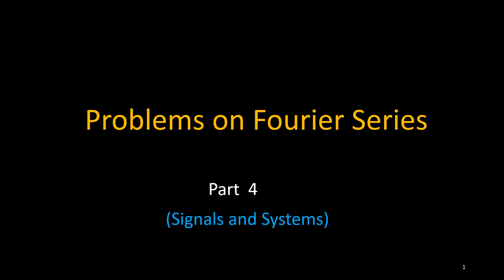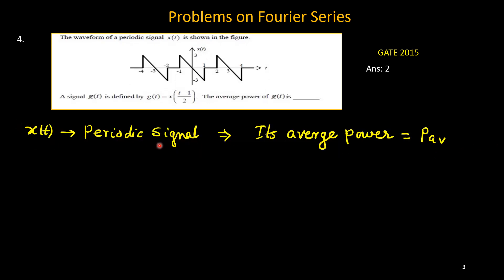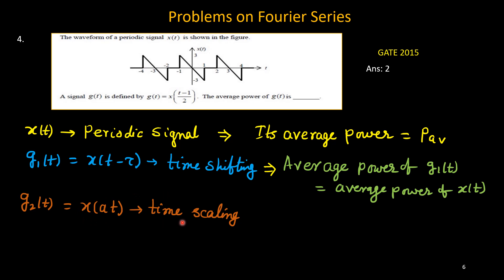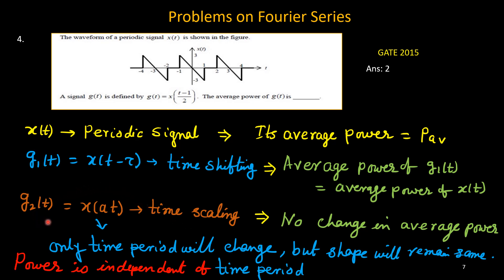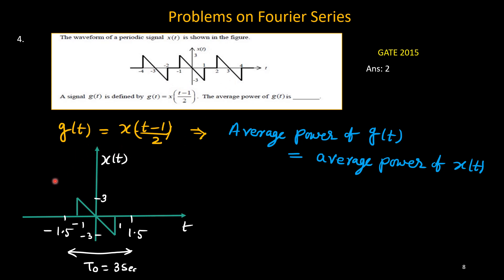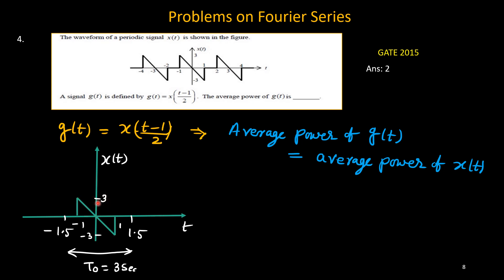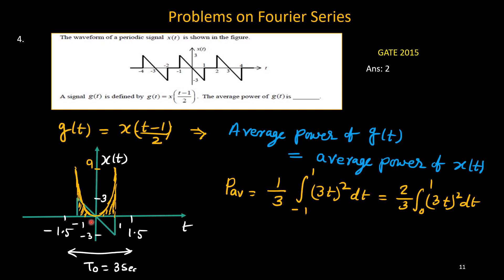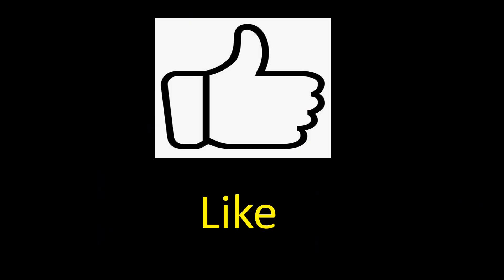Problems on Fourier Series - Part 4 | GATE Problems | Signals and Systems | Solved problems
In this tutorial, we have solved problem on Fourier series from *GATE ECE 2015*  paper. Hope you would like the video. You may also follow other tutorial videos on signals and systems: